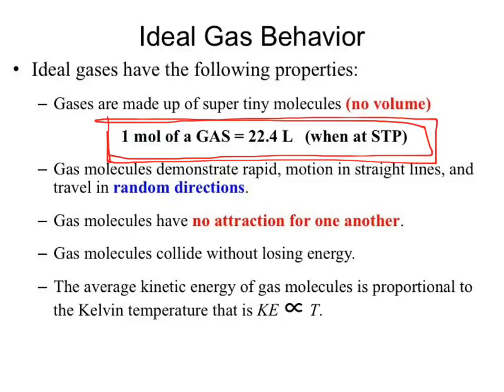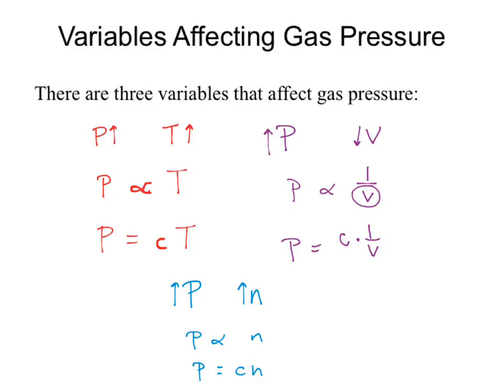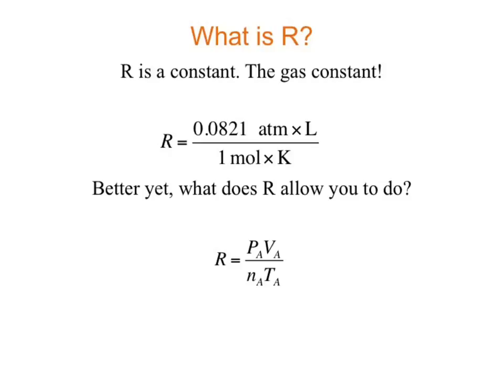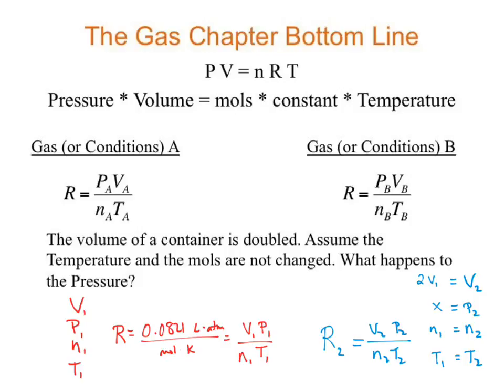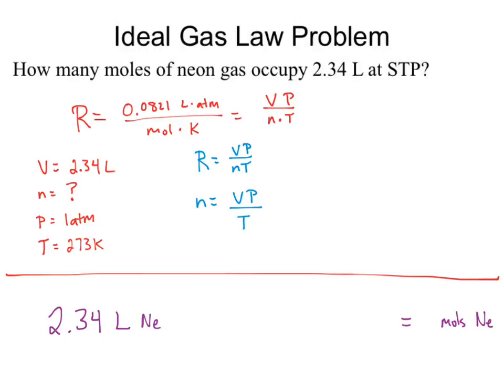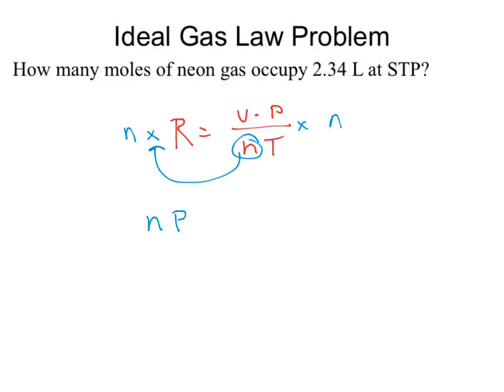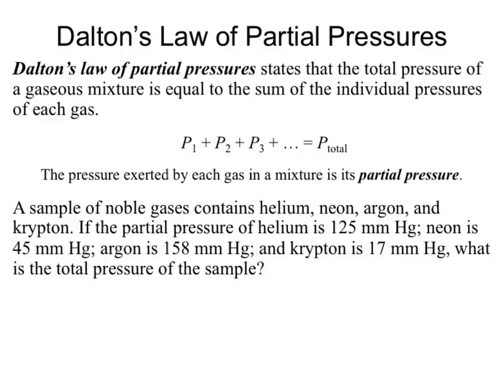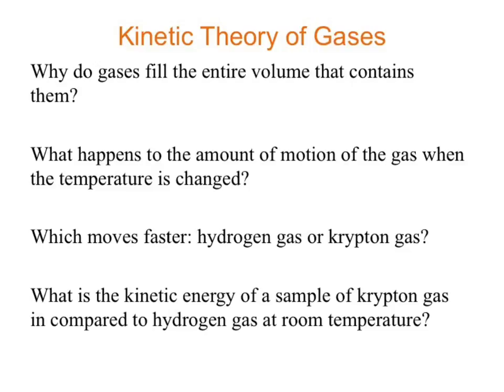chm130 wk16b gasesd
The end of gas discussion.